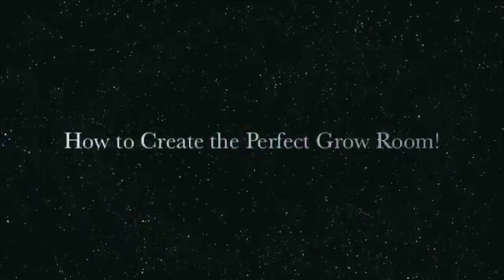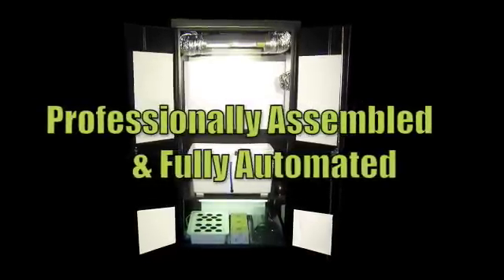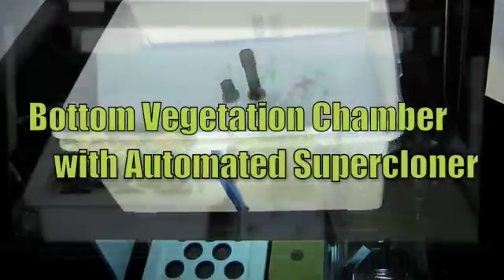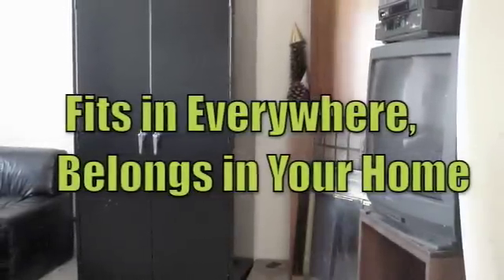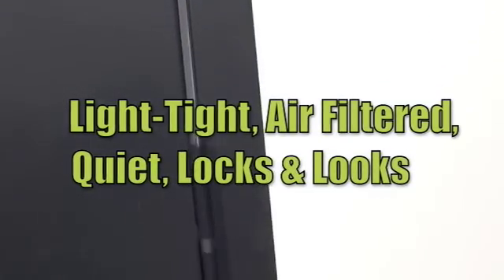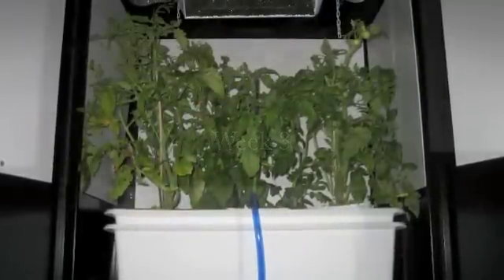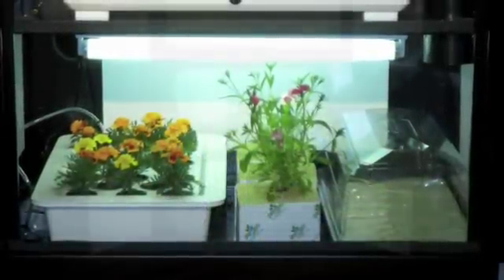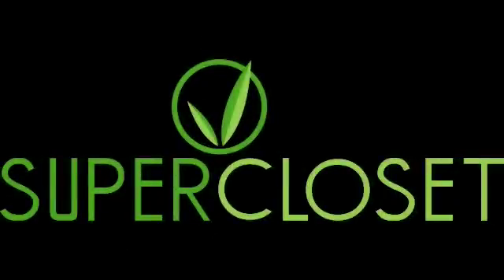Hydroponics Grow Box | Grow Tips by SuperCloset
Hydroponics System SuperCloset SuperLocker, growing, automated, how to make, all-in-one cabinet box, Grows great Herbs and vegetables (should not be used for weed, marijuana, cannabis)